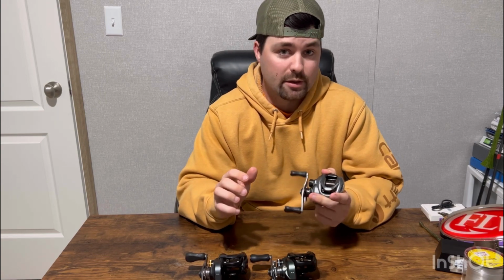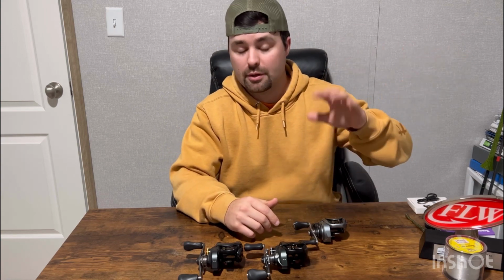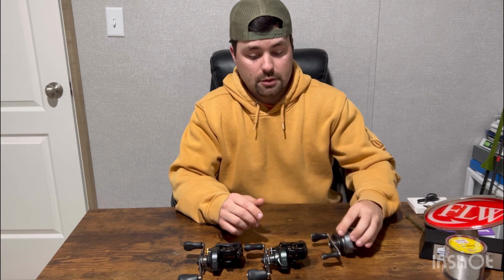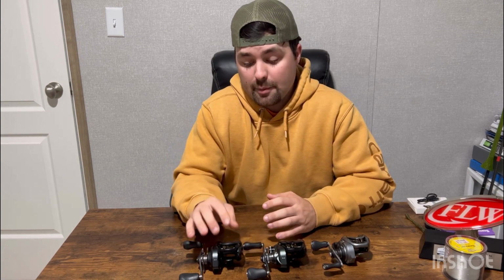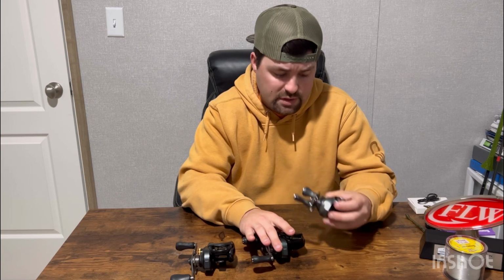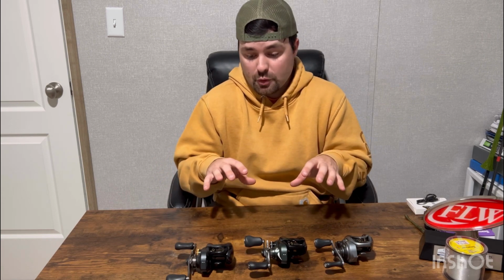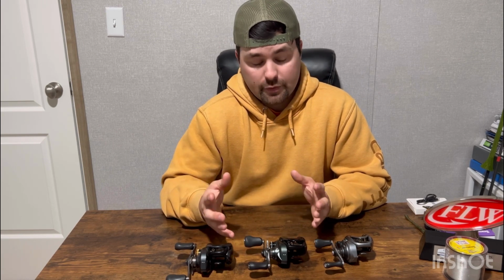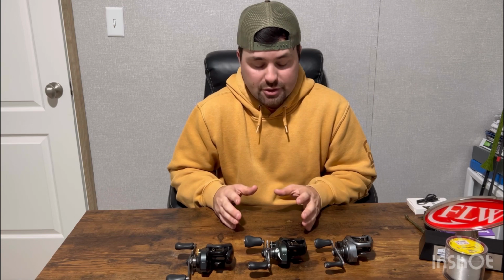How To Select The Perfect Gear Ratio For Fishing (my honest opinion)